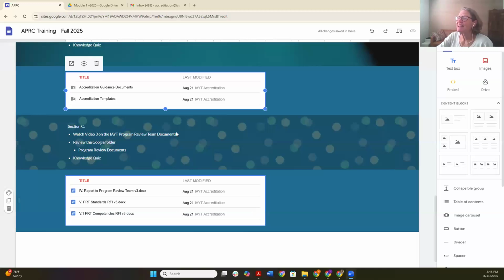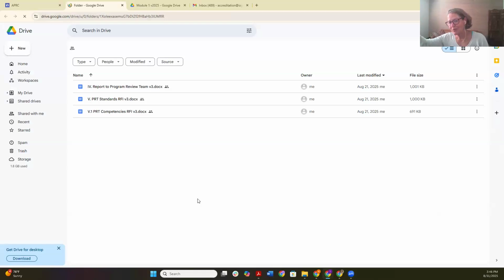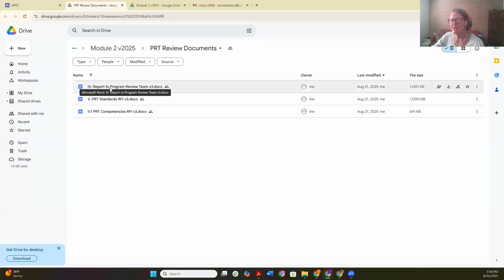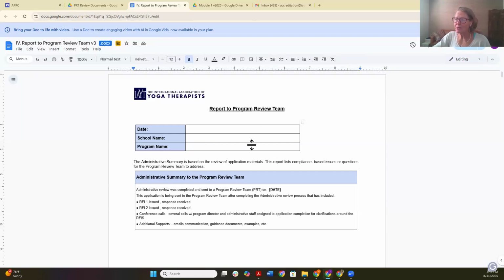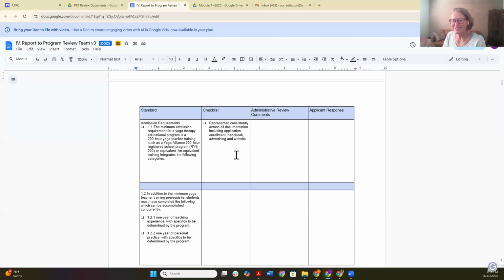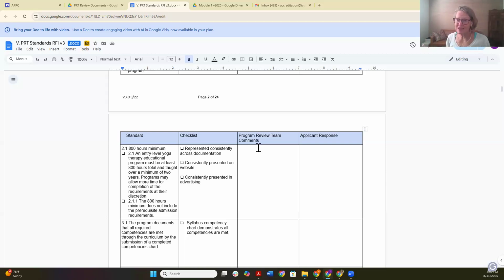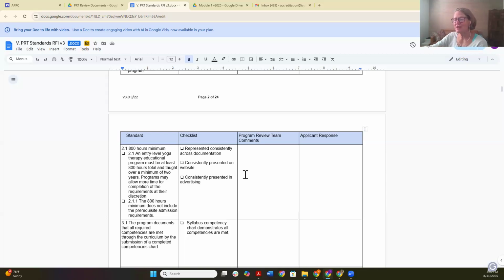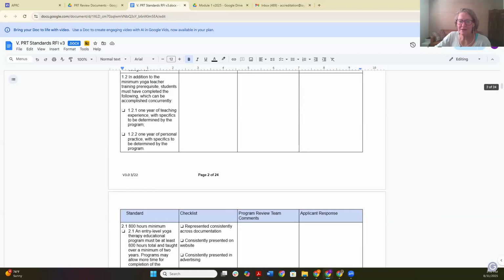APRC Training Video - Section C (7.22 minutes)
This is a guidance video for Section C of the APRC Training 2025.